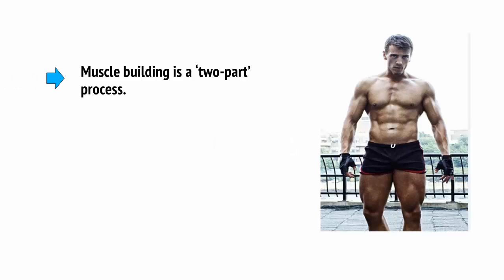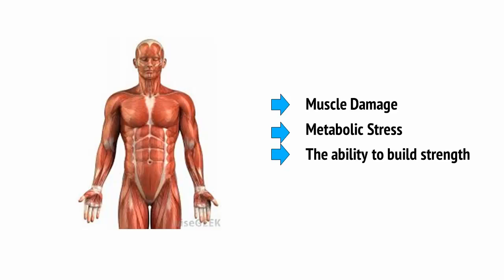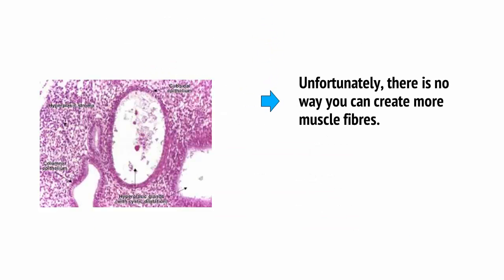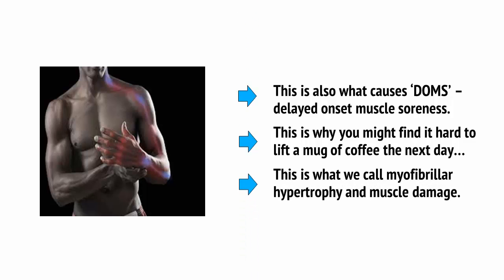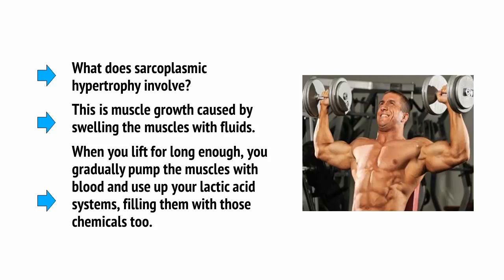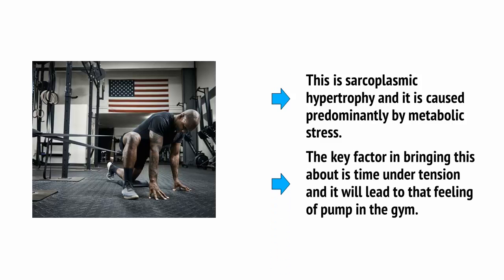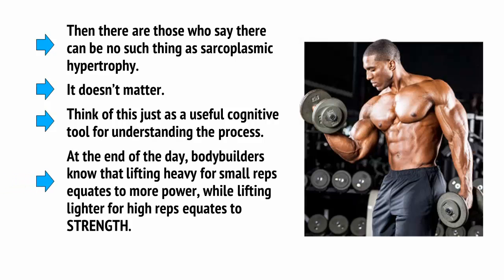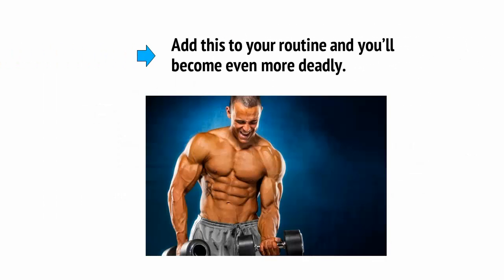Home Fitness Part 4: HOW MUSCLE GROWTH WORKS